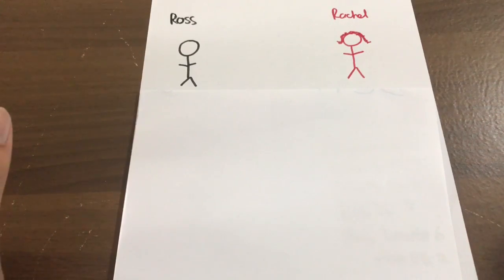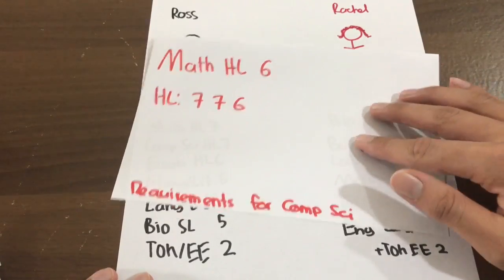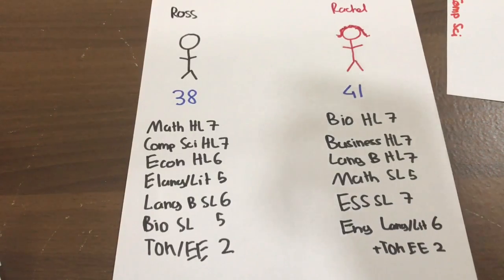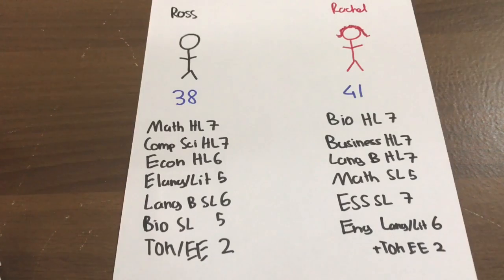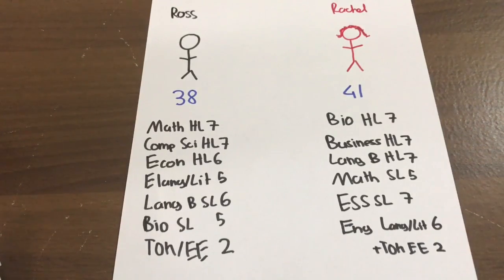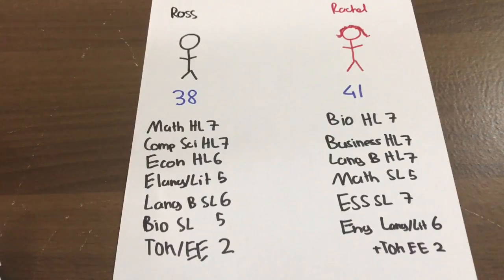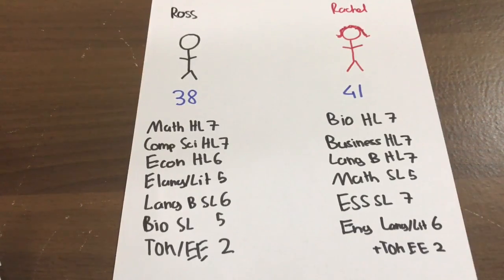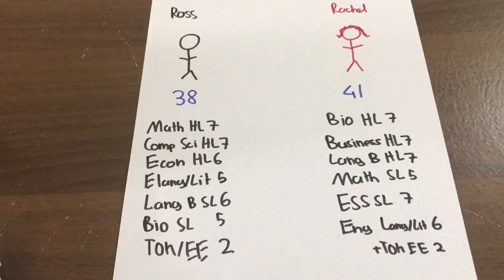Don't pick IB Subjects to maximize points!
A lot of people pick subjects just to maximize their IB marks, which is really wrong.

You’ll help me produce more IB Videos and I have tiers that help you get on a one-on-one session with me. I’ll help you figure out how to navigate the IB program and make a plan to tackle this program smartly and with sass.